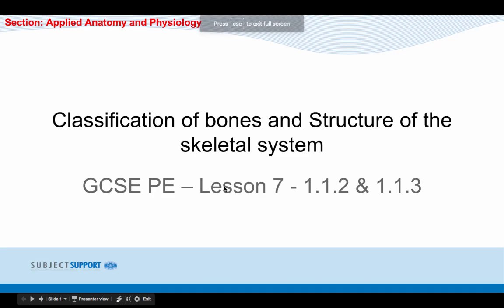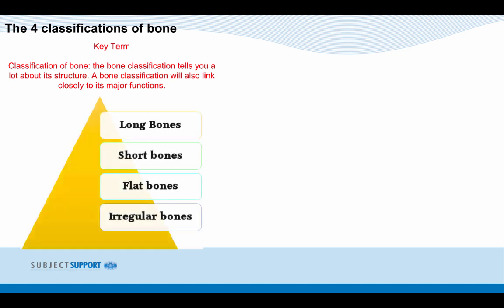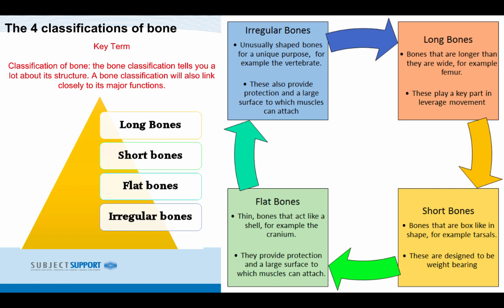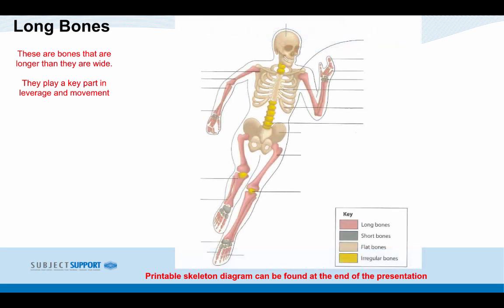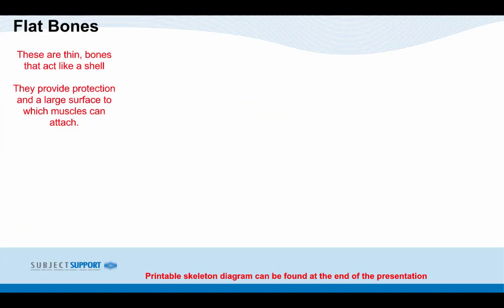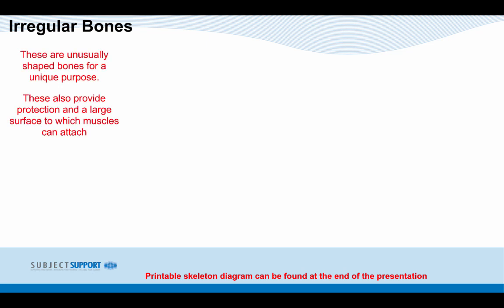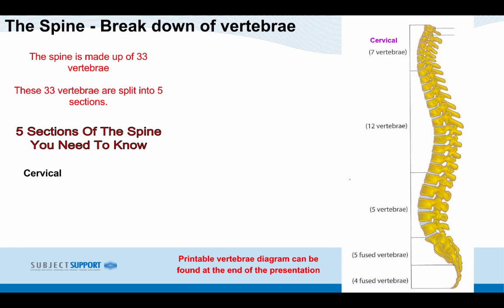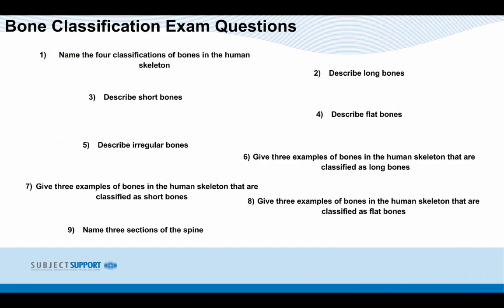GCSE PE – Lesson 8 - Classification of bones and Structure of the skeletal system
Flip learning video for the Skeletal System

GCSE PE Edxcel PE